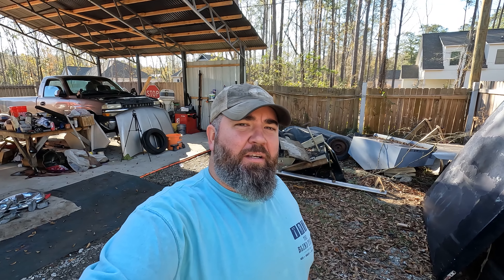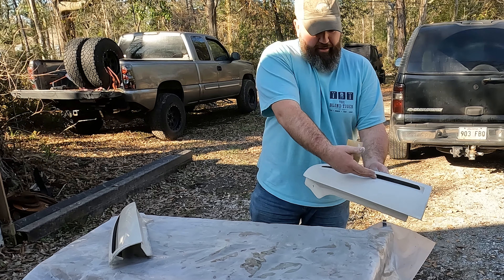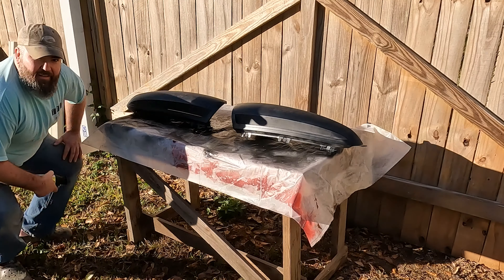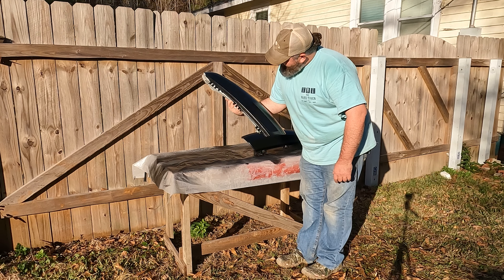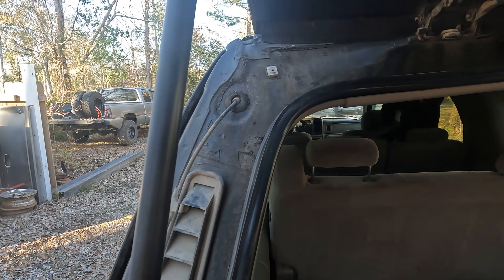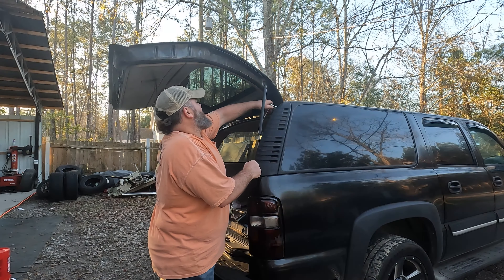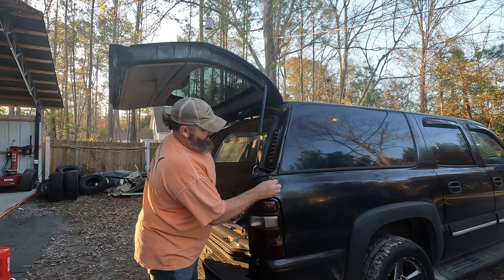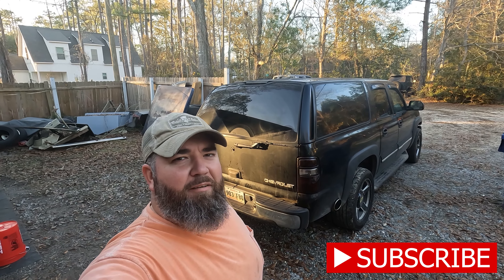Cadillac Escalade D Pillar Cover swap on the Gangsta Burb!!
Modified bought some D-pillar covers off of ebay from a 2005 Caddilac Escalade. Sanded, painted, and installed them on my 2005 Chevy Suburban 2500 4x4 8.1 and they look SO MUCH BETTER!!!